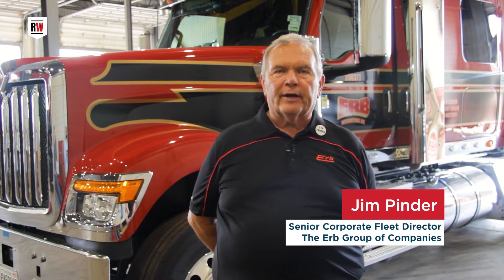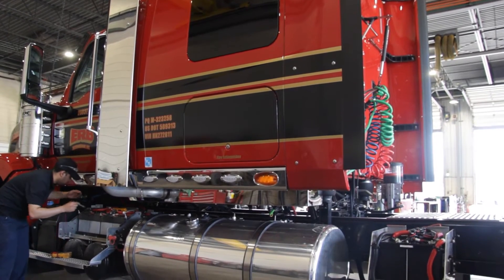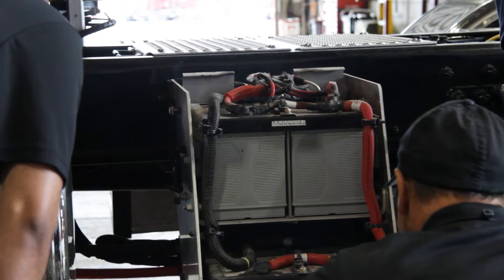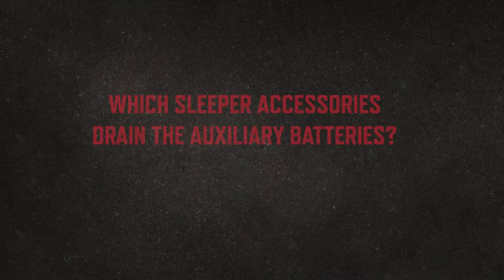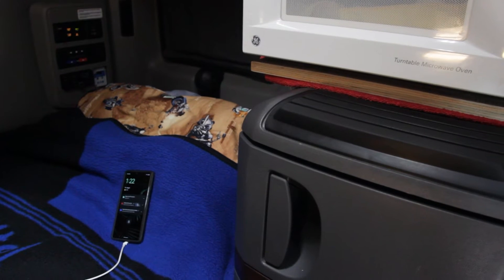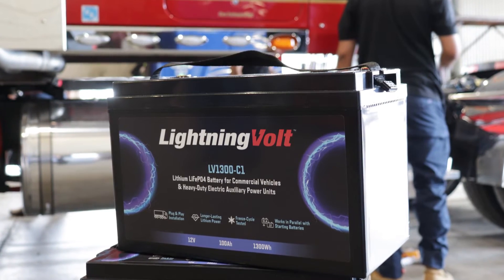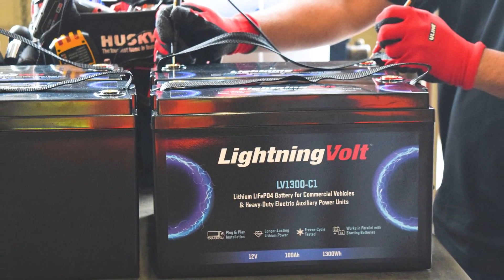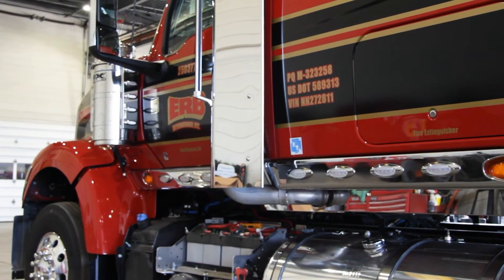LightningVolt - How Does Upgrading the Electric APU in Sleeper Cab Trucks benefit Fleets & Drivers?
Jim Pinder from  @theerbgroup1959 explains the benefits of an electric APU (Auxiliary Power Unit) in sleeper cabs, the role batteries play in long haul trucks, and how their fleet has been testing LightingVolt lithium batteries to improve fuel efficiency and driver comfort.